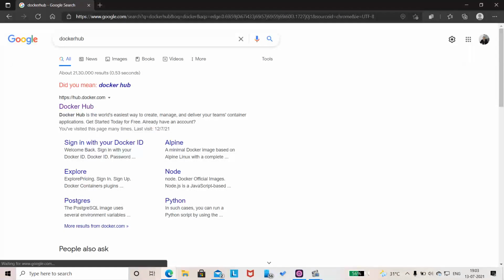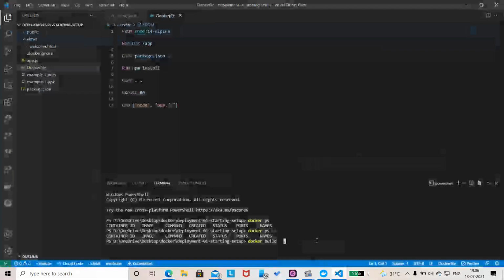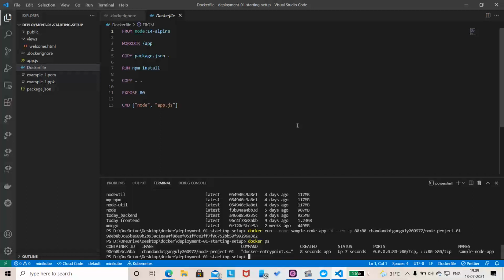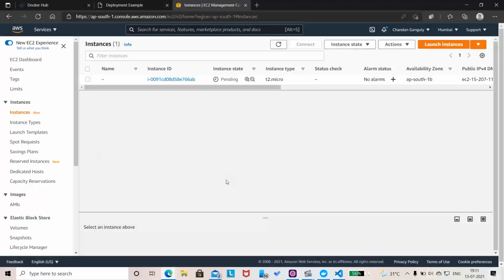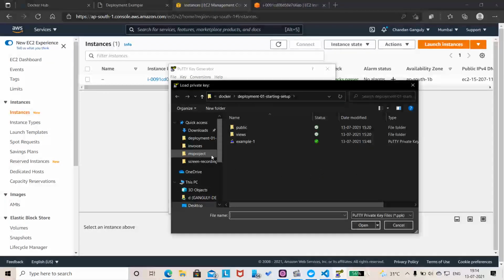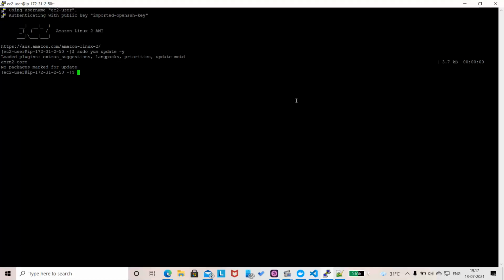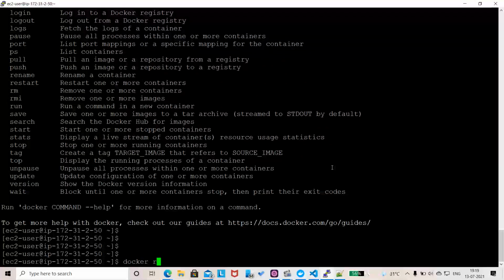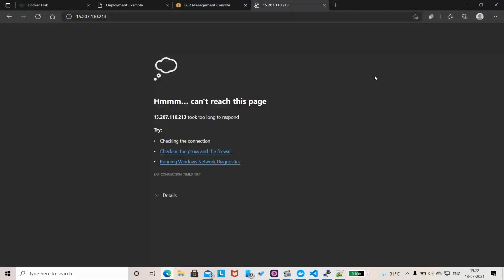Running a Basic Container in AWS EC2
We will see how to create a basic container, publish it in Dockerhub, then run it in AWS